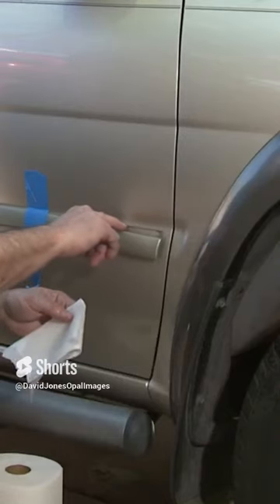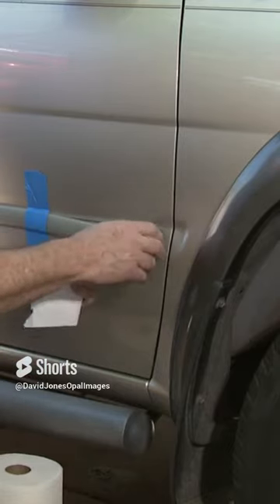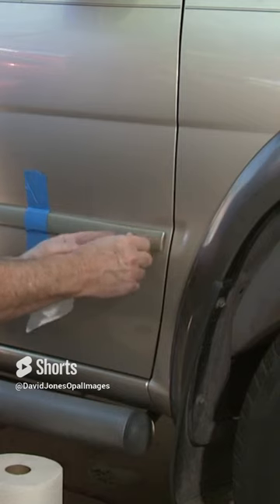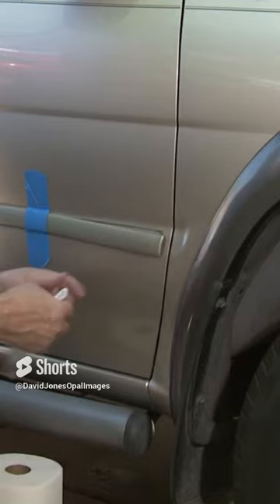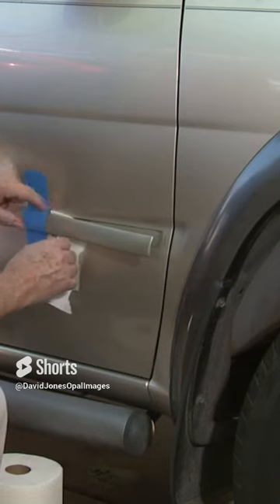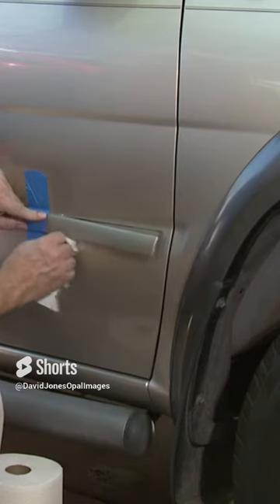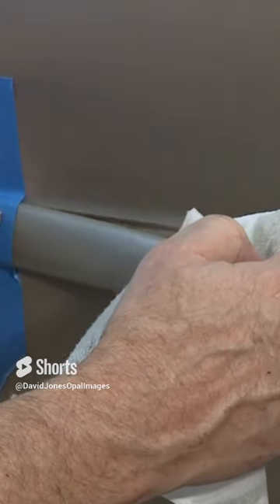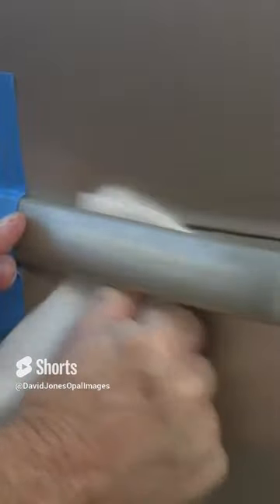Cleaning and prepping the trim surface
Car Enthusiast Dave Guggisberg Guides You Through the Complete Process

1. Adobe Premier Editing Software
2. Adobe After Effects
3. Abobe Photoshop
4. Westcott Flex Daylight Set
5. Sanken COS-11D Lavalier Mic
6. DJI Mavic 3 Drone
7. Epic GoPro / Action Camera Mount for your Boat
8. Dracast Pro On-Camera Light
9. Dracast Halo Ring Led Light
10. Nikon Z9 Mirrorless Digital Camera
11. Sony PXW-FX9 XDCAM 6K Camera System
12. Quick Release Shoulder Plate
13. The New Pelican Air Travel Cases!
14. Westcott Scrim Jim
15. Sony A7 4k Video and Still Second Camera
16. Go Pro 10